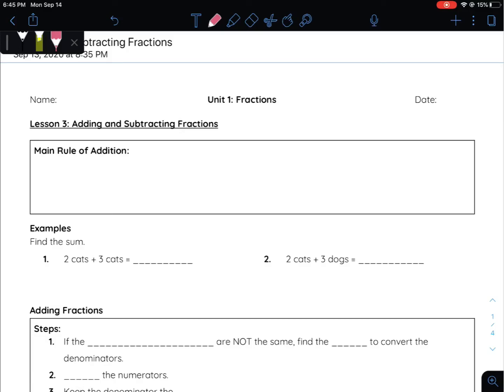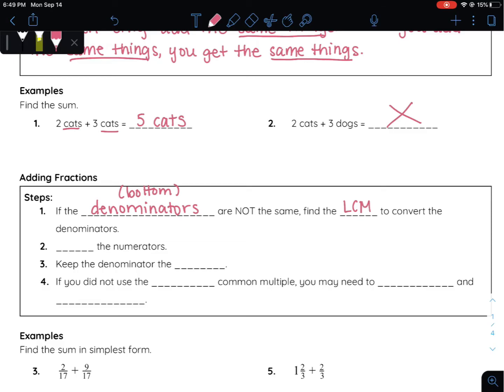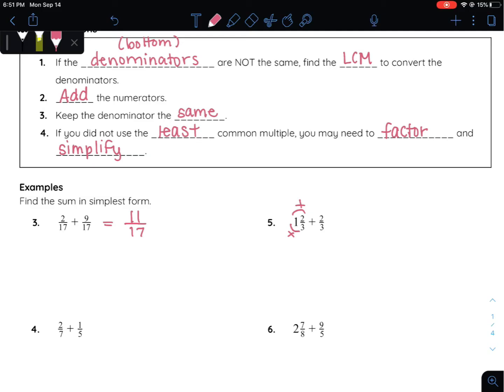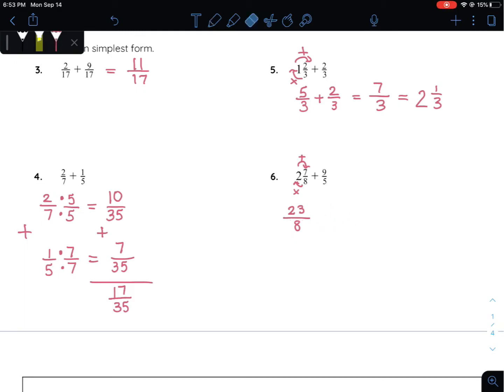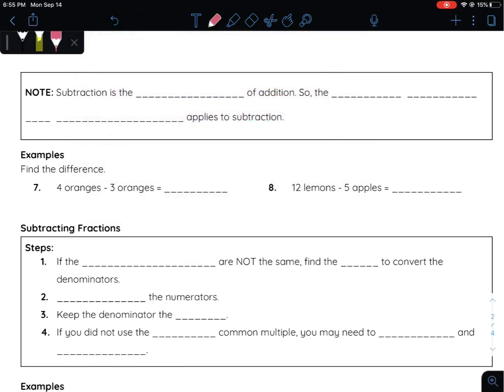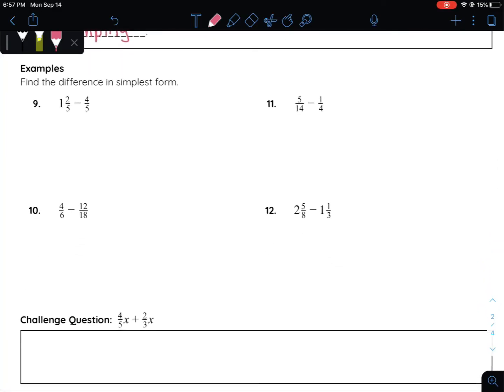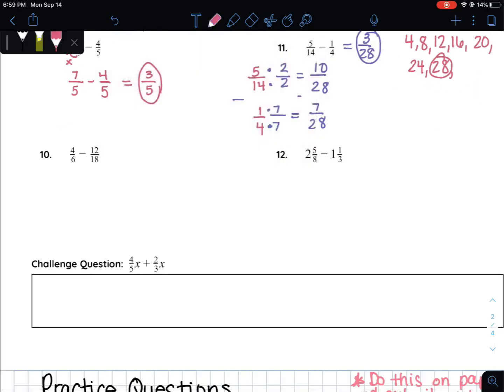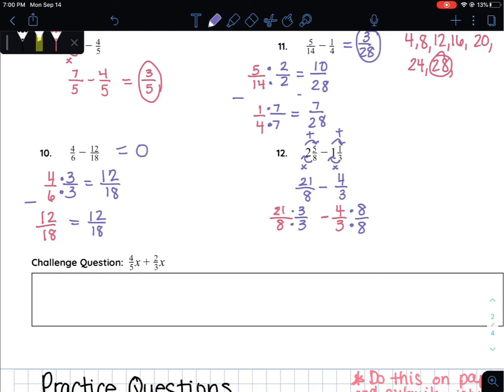6th Grade EngageNY Math - Unit 1 Lesson 3 Adding and Subtracting Fractions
6th Grade EngageNY Math - Unit 1 Lesson 3 Adding and Subtracting Fractions